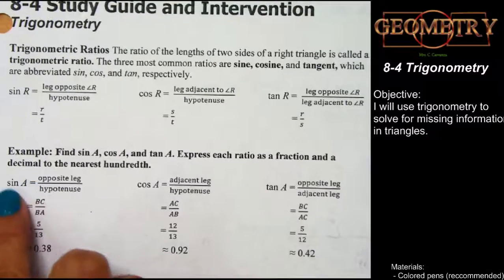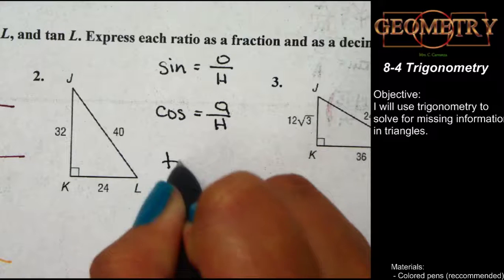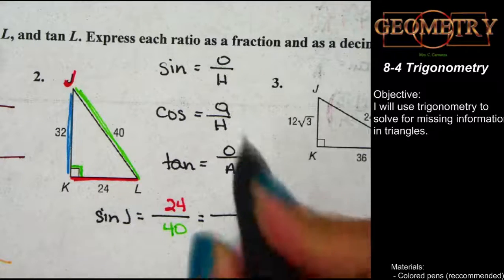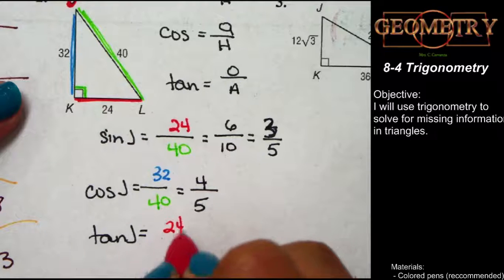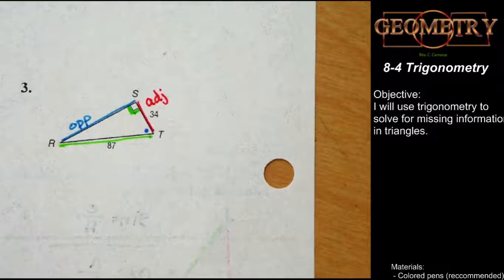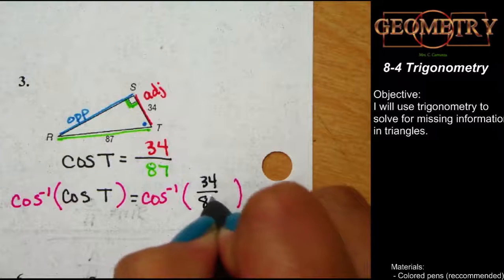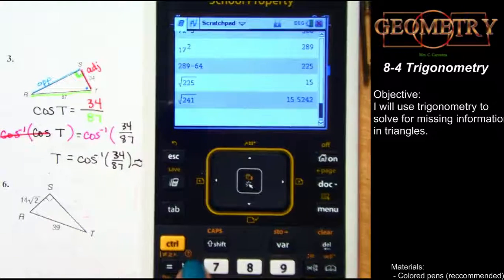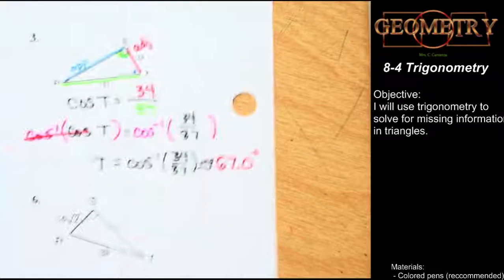Episode 24: Trigonometry